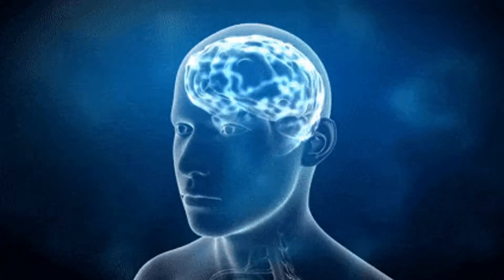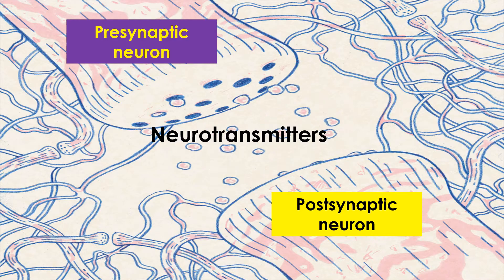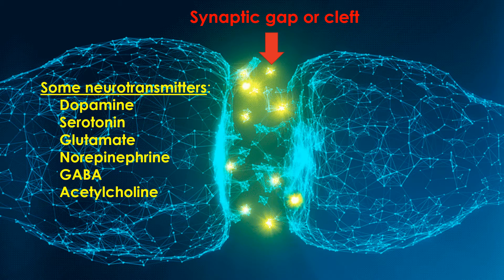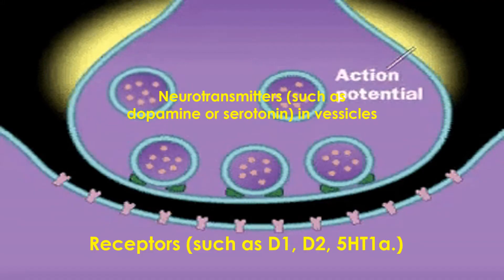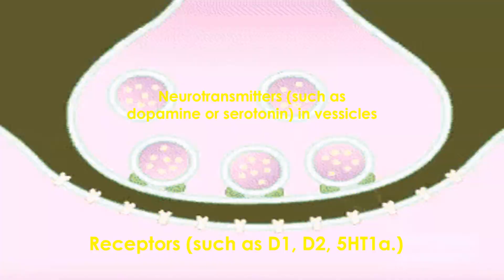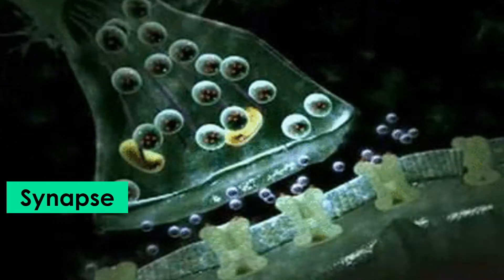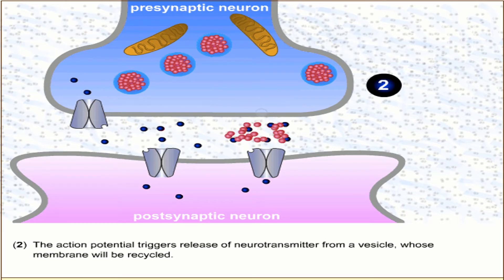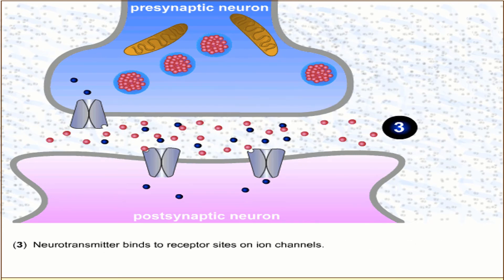The SYNAPSE: chemical communication between neurons explained by Psychology Professor Bruce Hinrichs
This video introduces the synapse (the process of communication between neurons) and includes information about neurotransmitters, receptors, reuptake, and antidepressants.